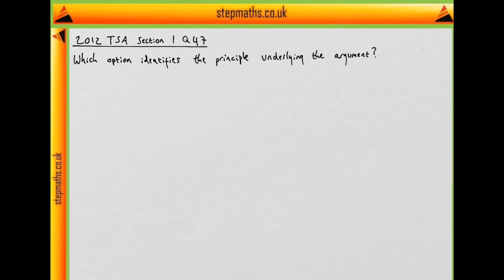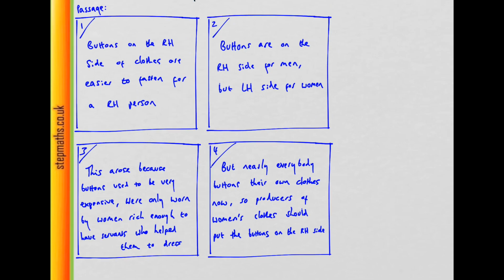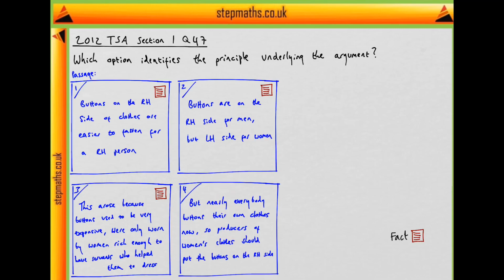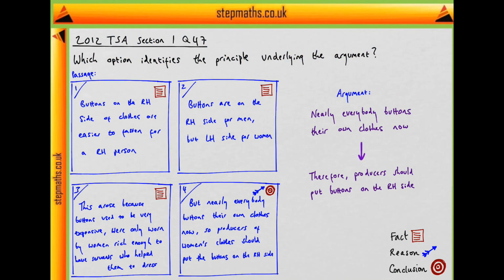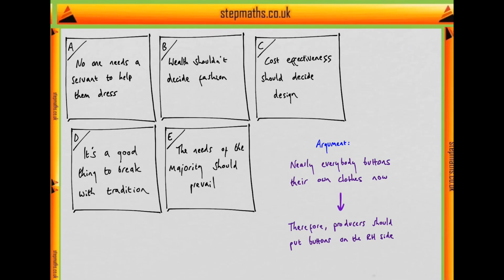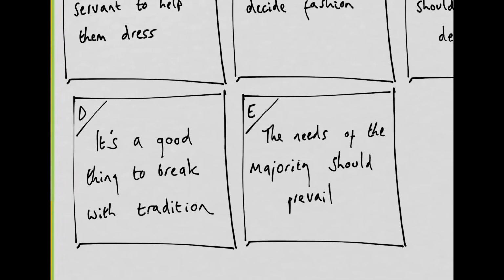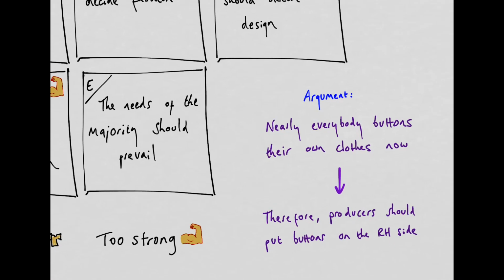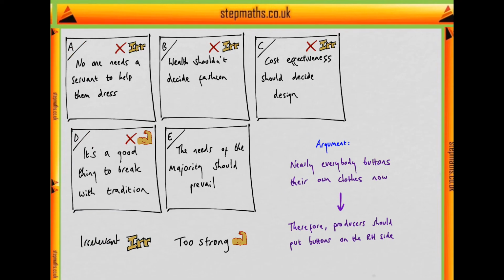TSA 2012 Section 1 - Q47 - Principle - Worked Solution